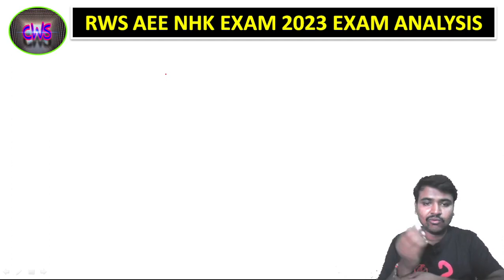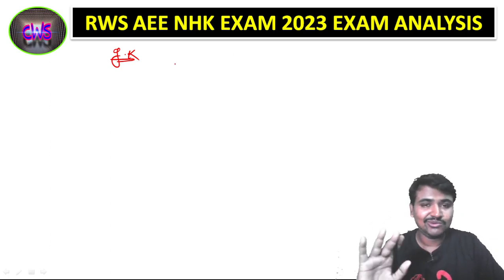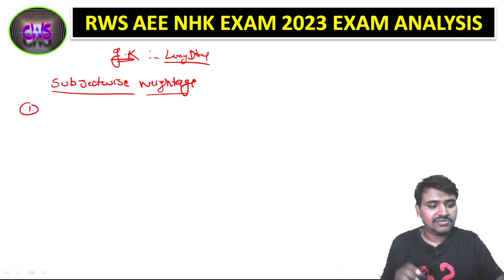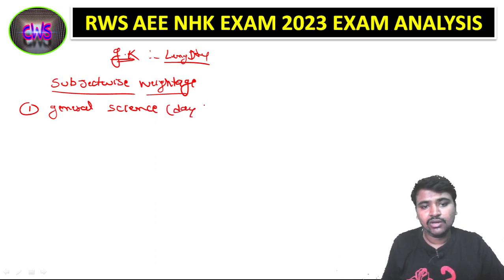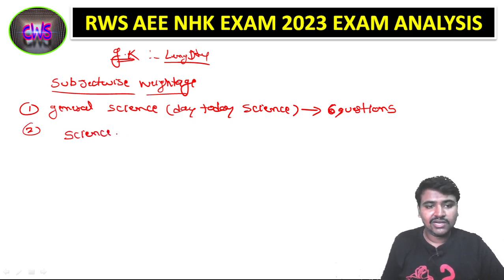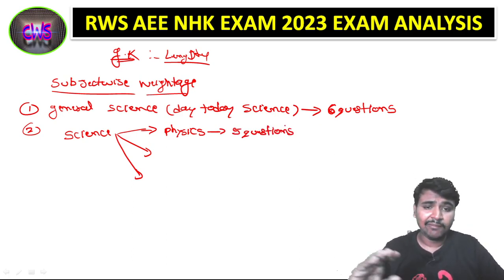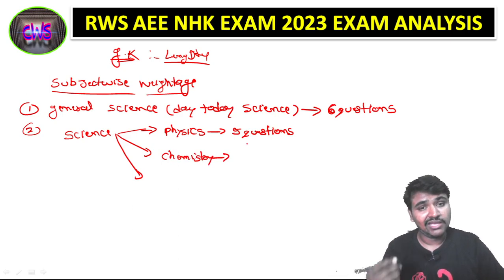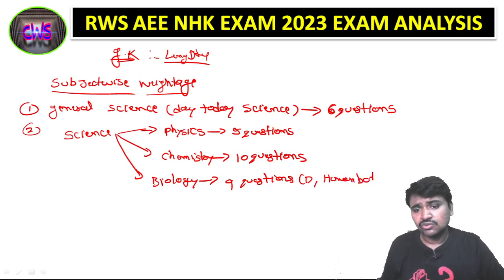|| RWS AEE NON HK 2ND JULY 2023 EXAM G.K PAPER ANALYSIS || SUBJECTWISE WEIGHTAGE || PAPER LEVEL ??||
About this video:
My dear students/friends in this video I have explained about  RWS AEE NON HK 2ND JULY 2023 EXAM G.K PAPER ANALYSIS

Best Text Books For All Civil Engineering AE/JE Exams In 2022 :

1. Engineering material By Rangwala

2. Building material By S K duggal

3. Building Construction By B C Punmia And Ashok Jain

4. Surveying By Punmia (Volume 1 )

5. Surveying By Punmia (Volume 2)

6. Surveying BY H.S vishwanath

Surveying -1

Surveying -2

Surveying -3

7. SOM By H.S vishwanath

8. Fluid mechanics By R.K Bansal

9. Structural Analysis By bhavikatti

10. Concrete Technology BY A.M Naville

11. RCC BY S Unnikrishna pillai & devdas menon :

12. Transportation Engineering (Highway engineering)By khanna and justo

13. Bridge Engineering by S.C Rangwala

14. Design Of Steel And Masonry Structure By S.K duggal :

15. Water supply engineering (vol 1) By Santosh Kumar Garg and Sewage disposal & air pollution (vol 2) By Santosh Kumar Garg

16. Estimating Costing By B.N.Dutta

17. Construction Planning Management By P.S Gahlot & B M Dhir

For MCQ And Objective Type Books FOR KPSC AE /SSC JE/RRB JE 2022 :

1. CIVIL ENGINEERING ESE Topic wise Objective Solved Paper 1 BY IES MASTER

2. CIVIL ENGINEERING ESE Topic wise Objective Solved Paper 2 BY IES MASTER

3. IES Master SSC JE Best book for all AE JE  exam:

4. 36 Years GATE Civil Engineering Topic-wise Solved Paper (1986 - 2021) with Detailed Solutions:

5. GATE 2022 Civil Engineering - 31 Years Topic Wise Previous Solved Papers

6. Civil Handbook

7. Civil engineering Conventional & objective By R.S   Khurmi :

8.Civil Engineering MCQ By S S Gupta &  SP Gupta :